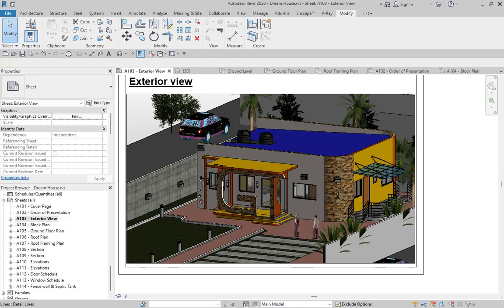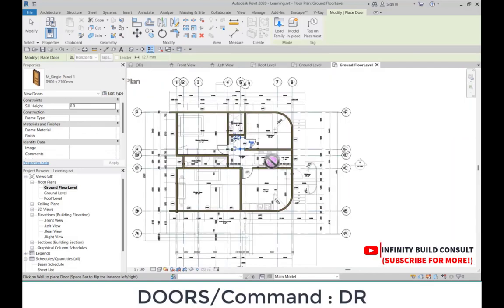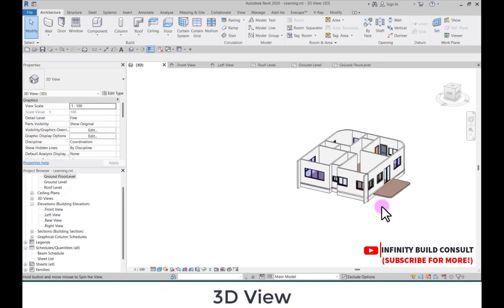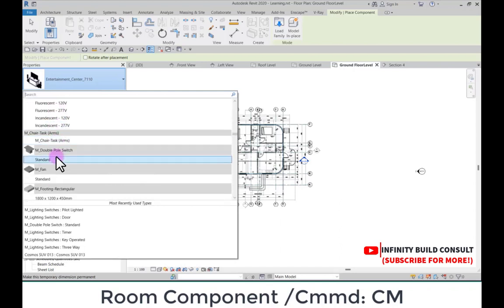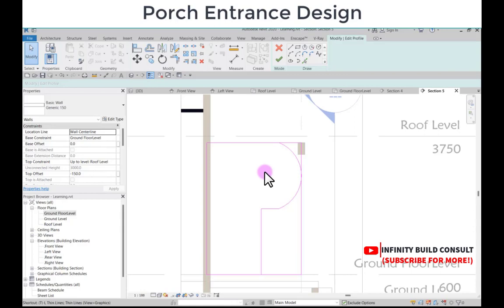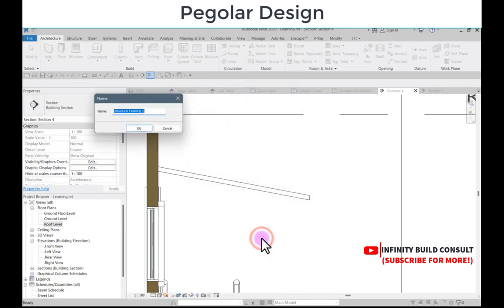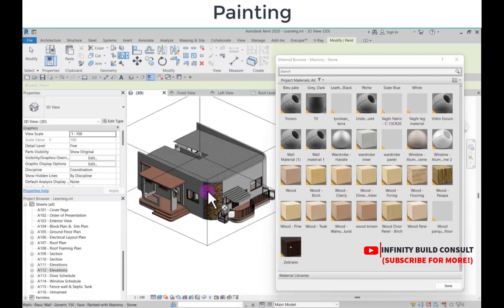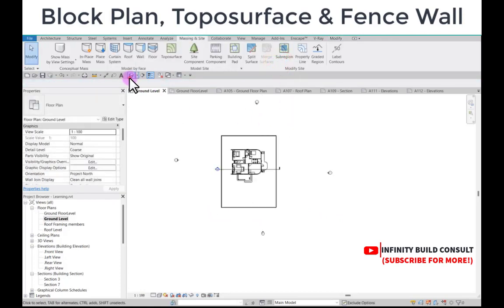Revit Tutorial: How To Model A Dream House In Revit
In this video you will learn to start using Autodesk Revit. It is the first part of modeling a dream house tutorial for beginners.

This video is intended for learners that are using the software for the first time and also any who want to learn how come with design

Link file in AutoCAD